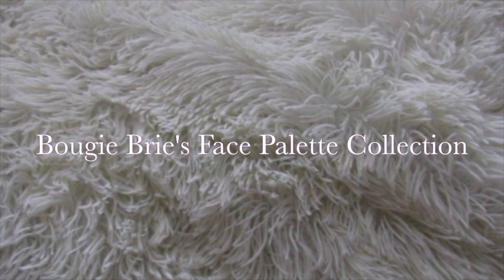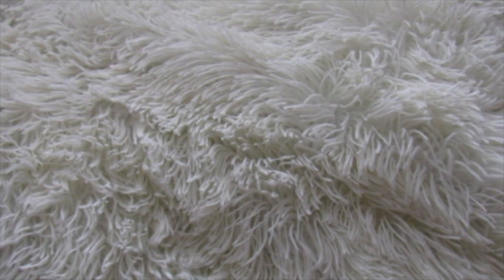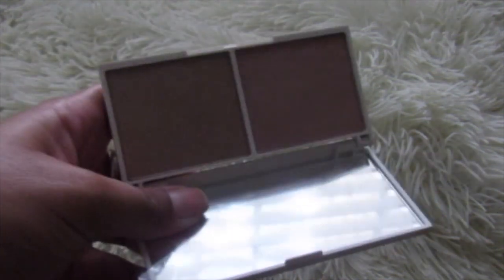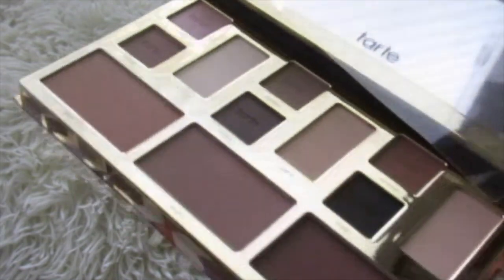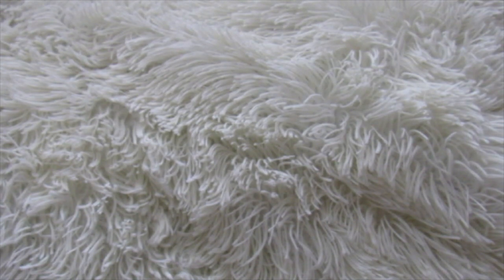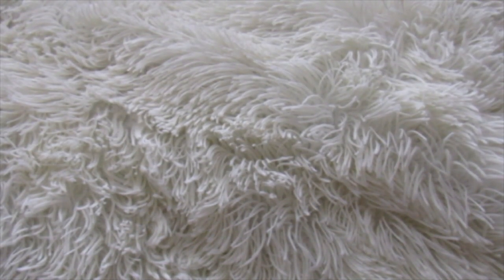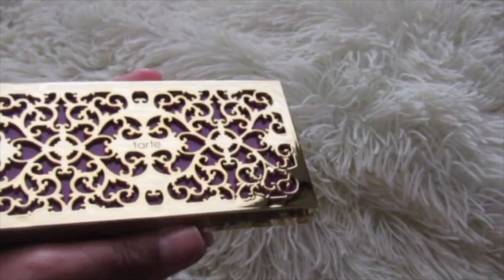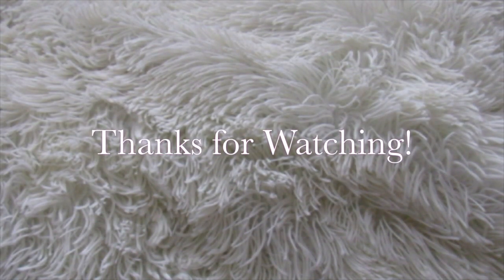Bougie Brie's Face Palette Collection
Hey Guys!

Just continuing my collection series. Last week I showed my entire eyeshadow collection and this week I am doing face products. I hope you enjoy it! I always welcome feedback.

Love & Makep

Brie